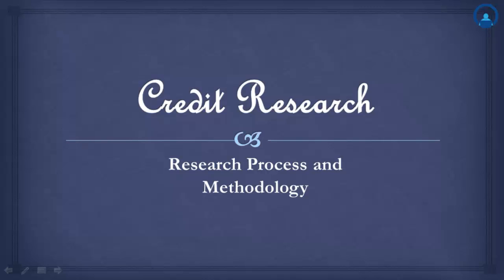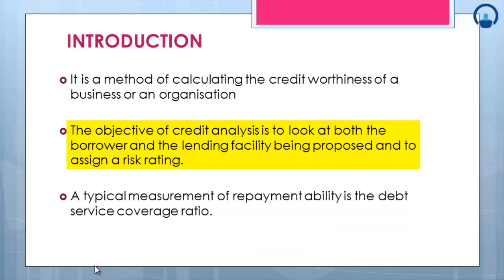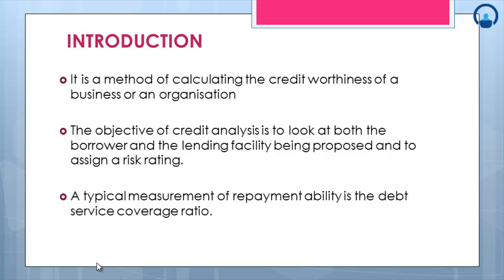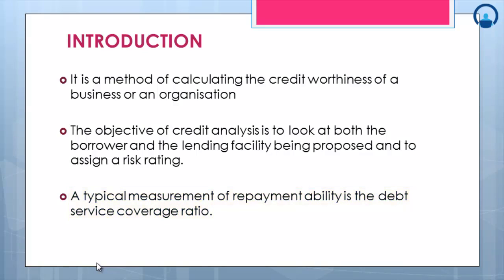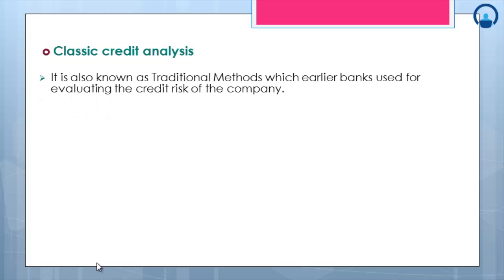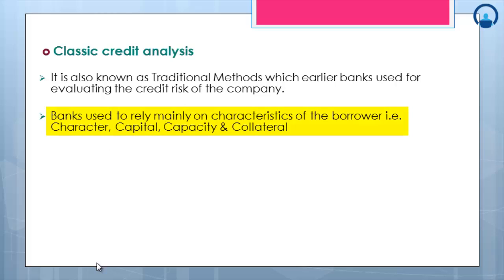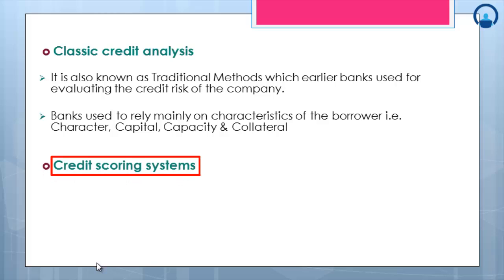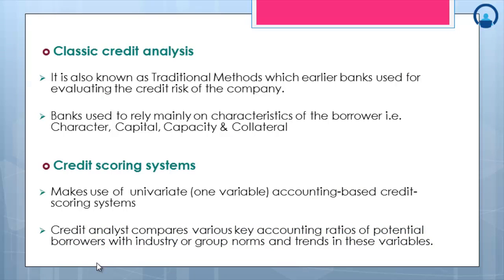Credit Research Modeling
Credit research is a study responsible for analyzing the quality of debt issuers for all our in-house portfolios and bond funds. Credit research process evaluates an applicant's loan request or a corporation's debt issue in order to determine the likelihood that the borrower will live up to his/her obligations. Credit research analysts examine the financial history of an applicant in order to determine creditworthiness.